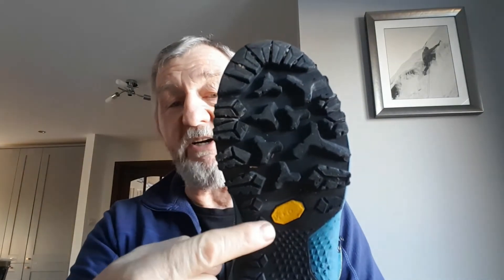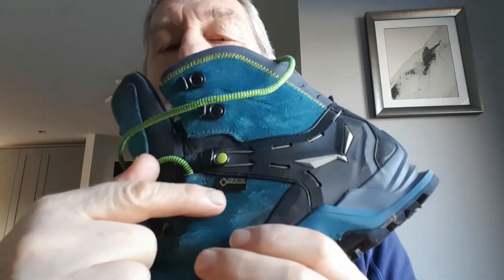KIT CHAT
Chat about kit required when going out into the hills